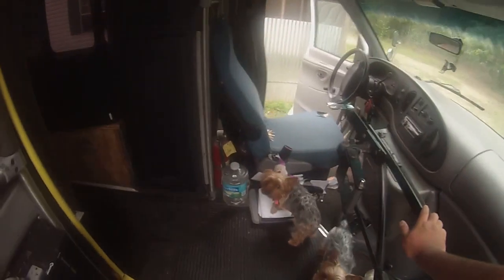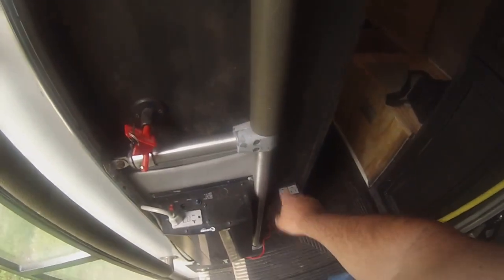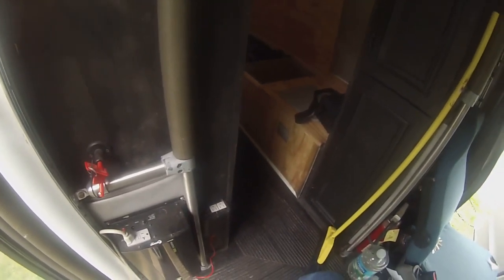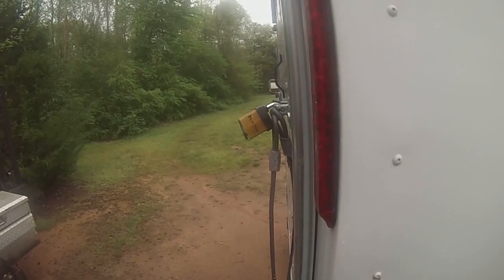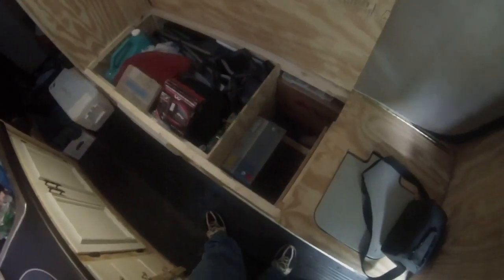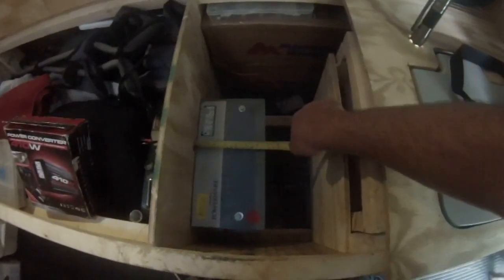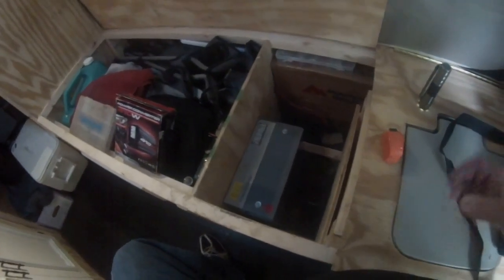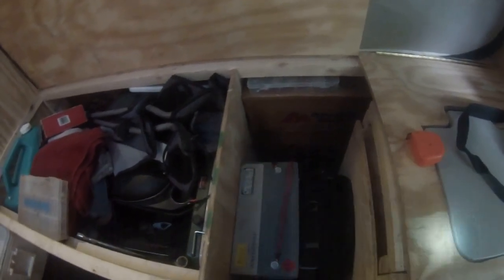Adding another battery for solar to the RV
Since removing my 3 red cell phone tower batteries and moving them to the campervan,I have not had any batteries in my 2nd battery bank location on BOB the Stealth Shuttle Bus RV. Today I put one back in.For new viewers B.O.B is my "Bug Out Bus"